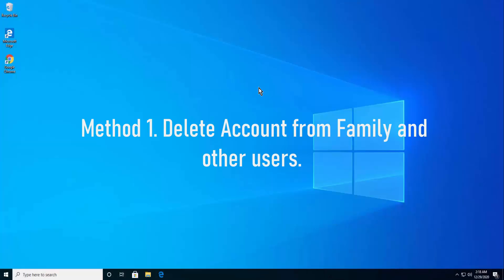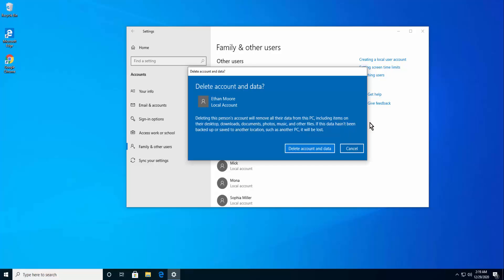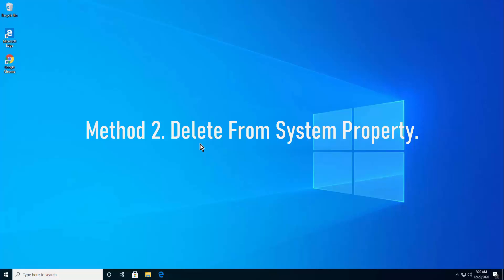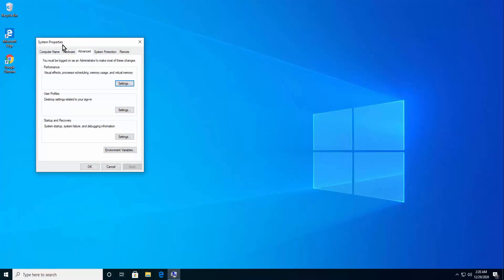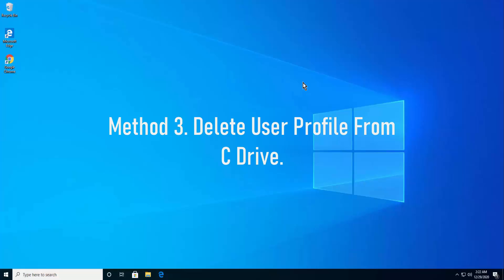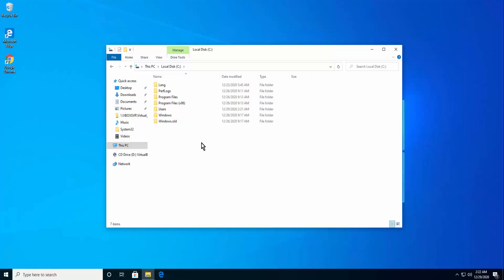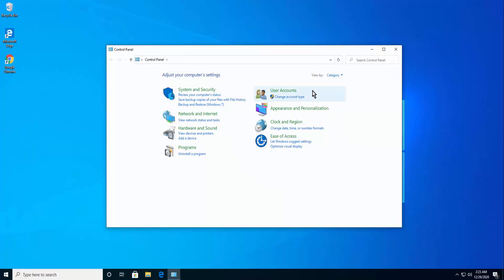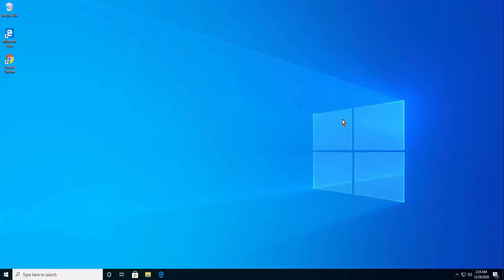4 Expert Method to delete user profiles windows 10 | eTechniz.com 👍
In this video, we have discussed delete user profiles windows 10. We have explained 4 perfect methods to delete user profile windows 10.

In this video, your question on how to delete user profile windows 10 will gonna be resolved for sure.

We have encountered that lots of tech youtube and website are suggesting to delete user profile windows 10 registry but we think it's not good for any user of windows to touch or change any setting in windows 10.

Please make sure delete user profile registry is not the right way to delete a user profile in windows 10

We share Technical solution related windows, mac OS, Android etc. We are trying our hard to earn better and bring you the free and live technical assistance help via the website, Facebook page or through other sources.